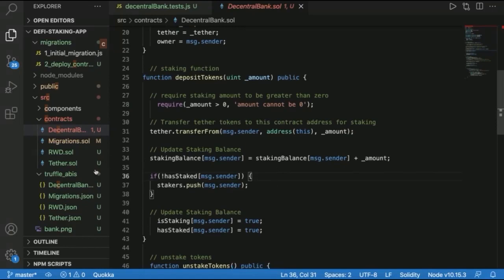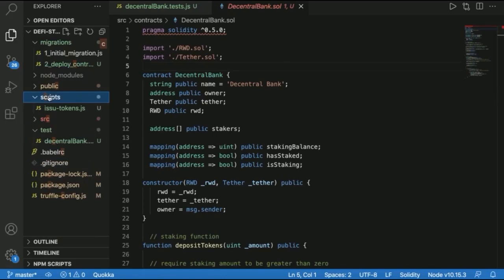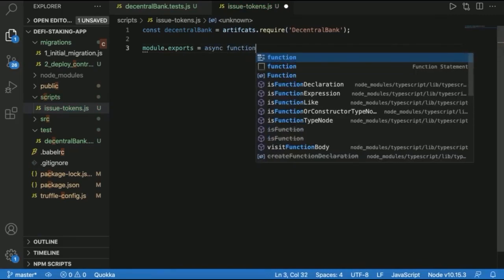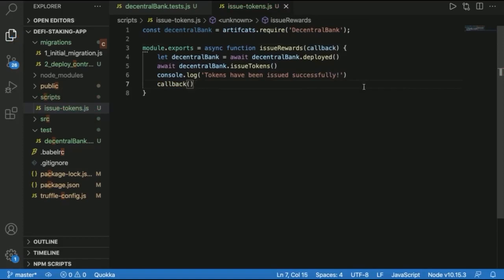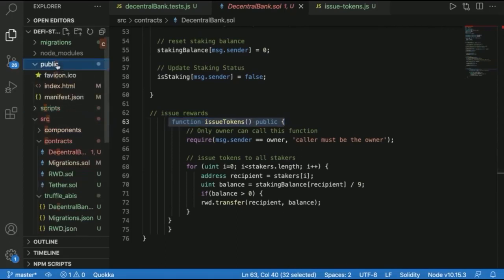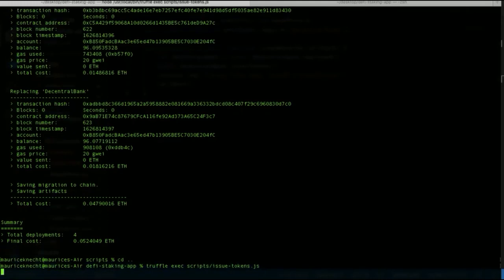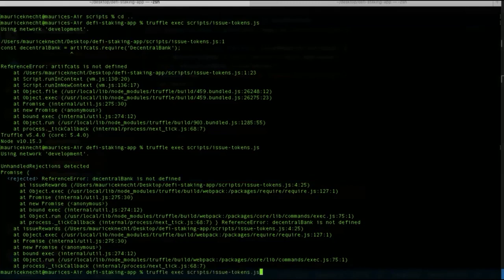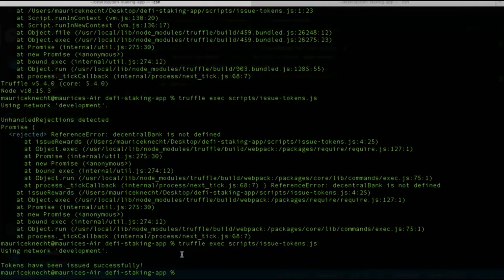008 Reward Scripts Terminal Exec